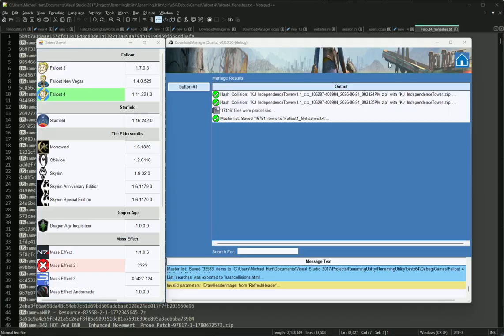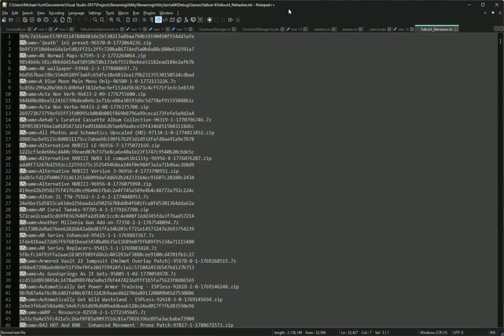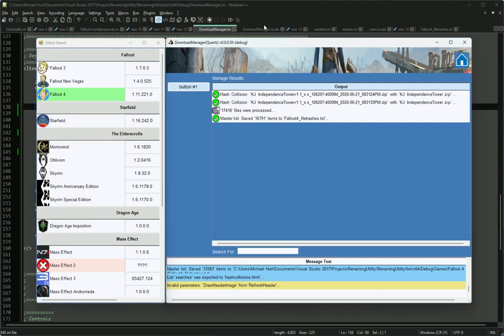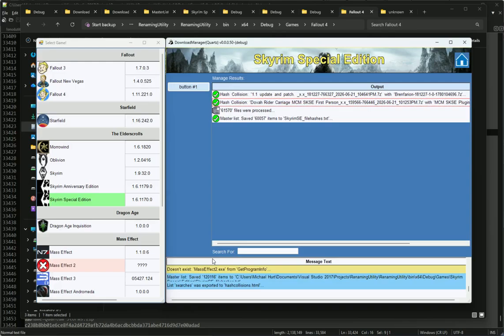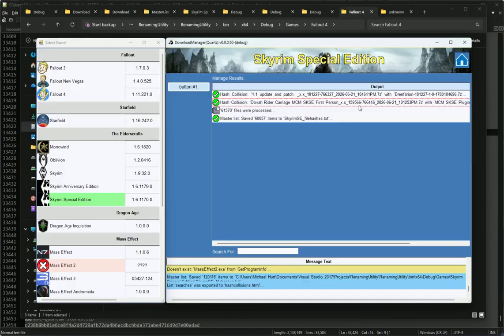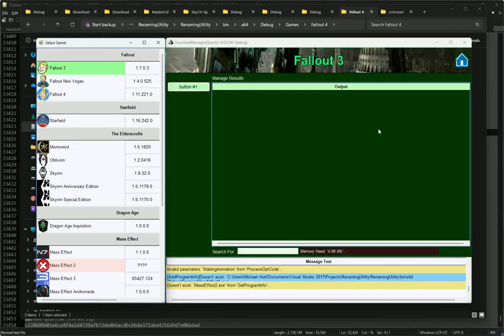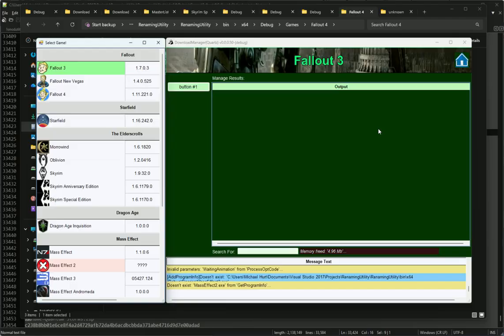Download Manager - Figuring out the workflow...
This is the current version where I'm developing a new workflow from download to archive.

The download and code is in the custom libraries, not in this application(it just calls their methods) should they'll be available from any app.